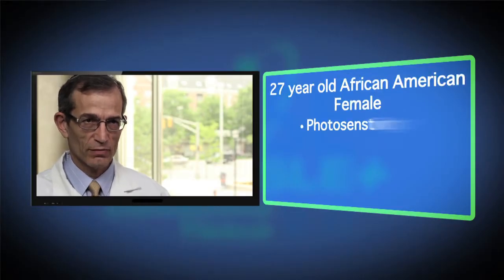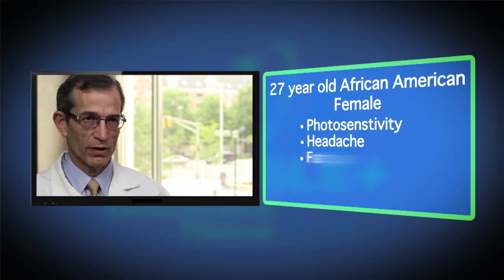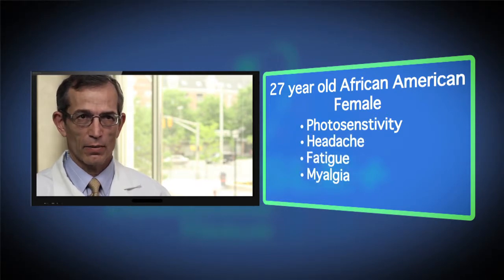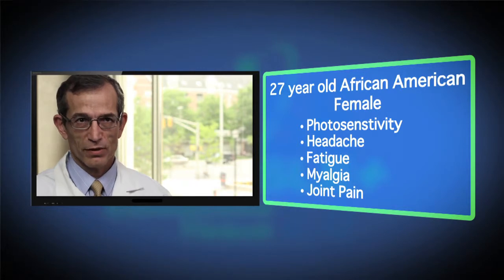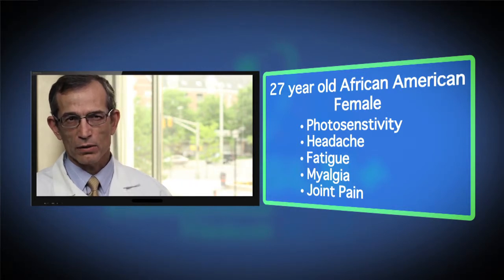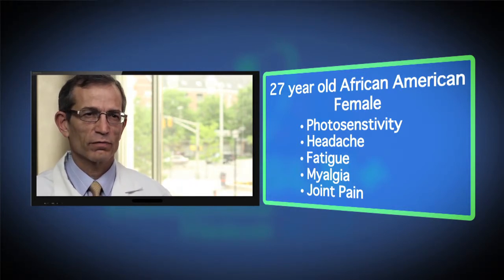Dr. Putterman, Case Study-Rheumatoid Arthritis and SLE